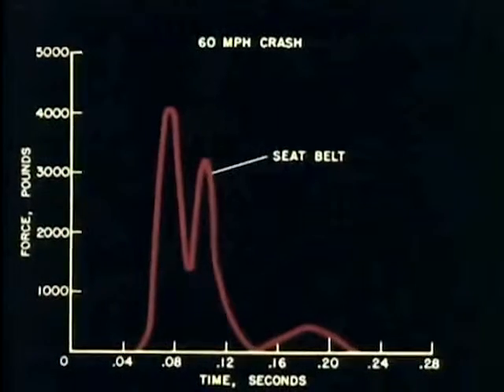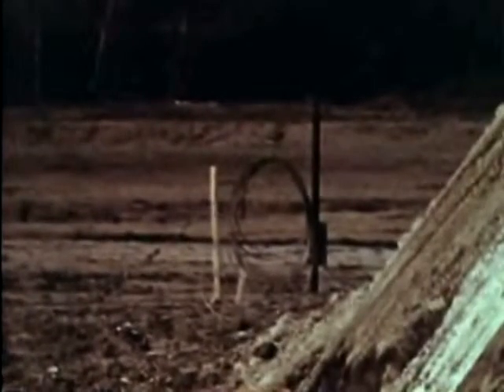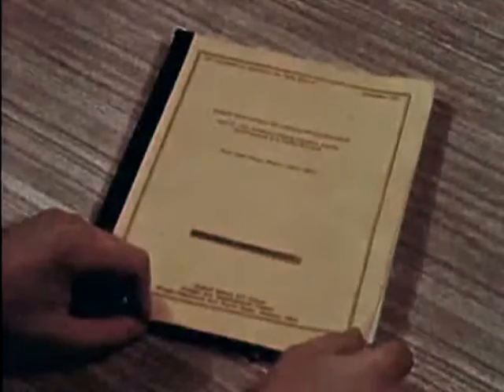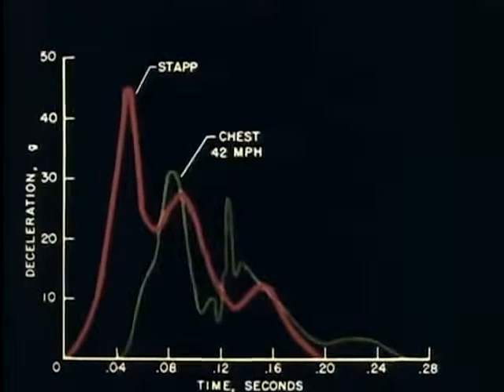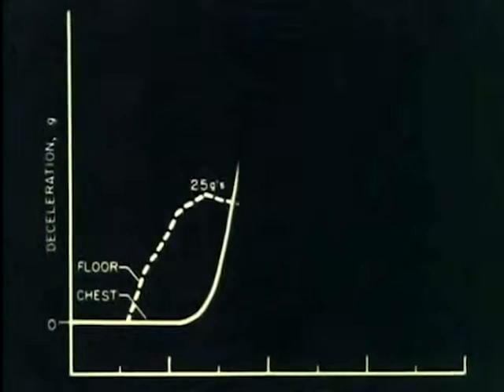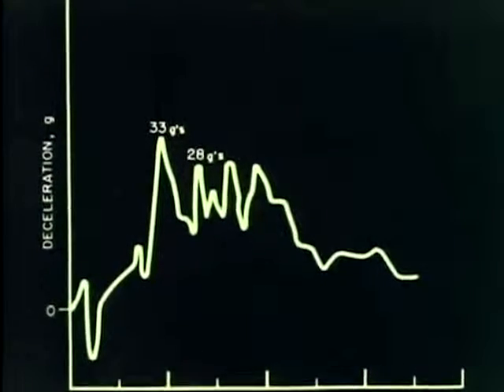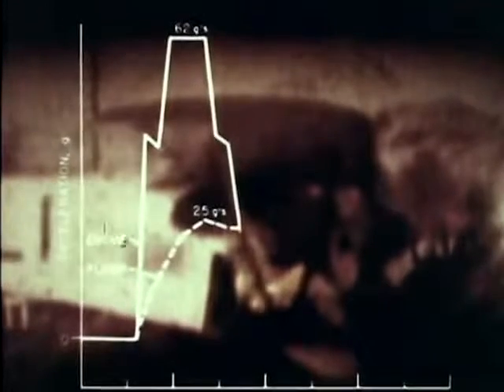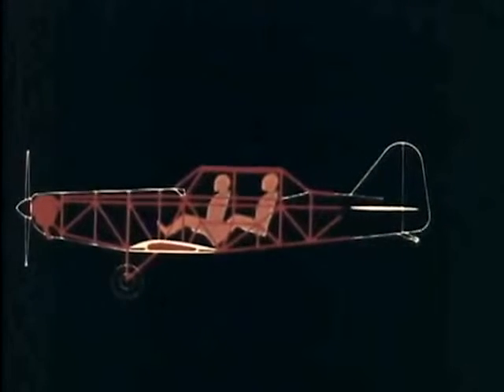Crash Impact Survival in Light Planes: NASA - 1994 CharlieDeanArchives / Archival Footage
This film has been made available courtesy the US Department of Defence, NASAimages.org and the US National Archives.

This video explains the effects on aircraft and passengers of light plane crashes. The explanation is provided through the use of simulated light planes and dummies.